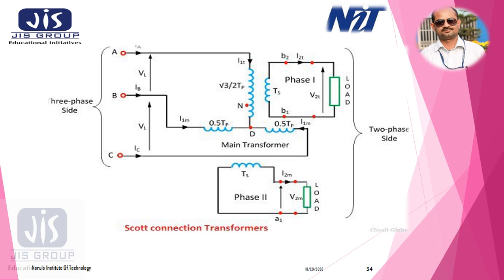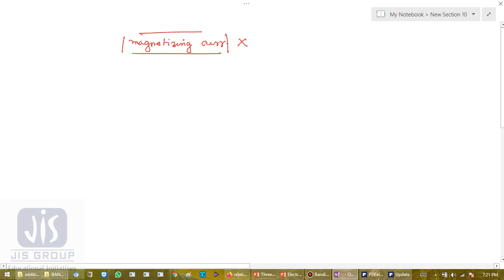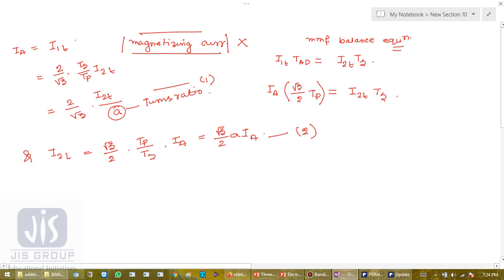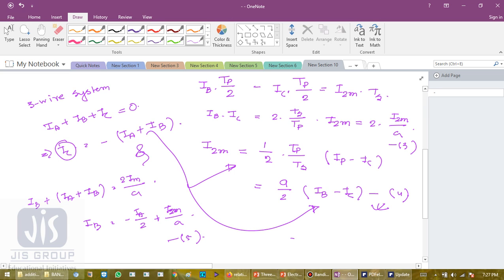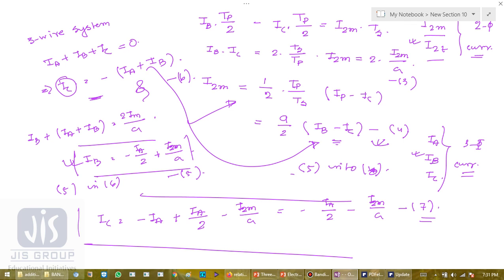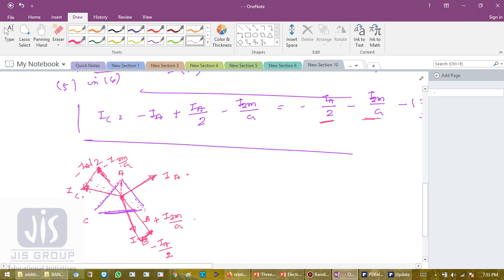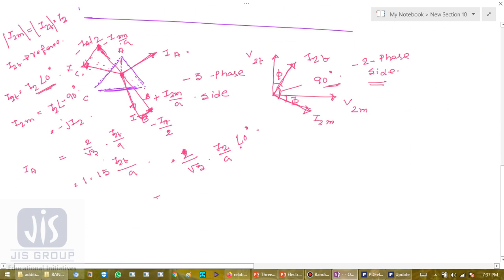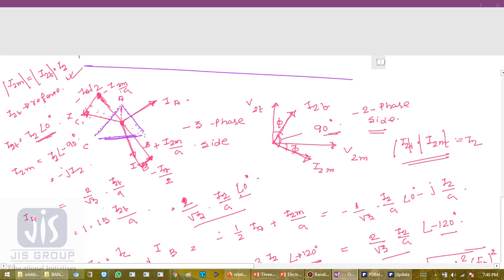Scott Connection of Three Phase Transformer Part 2